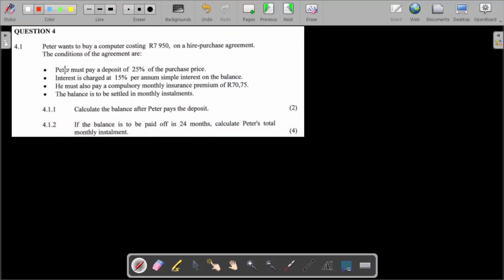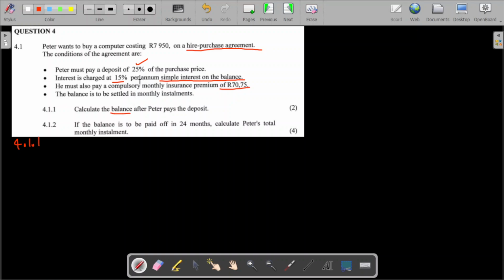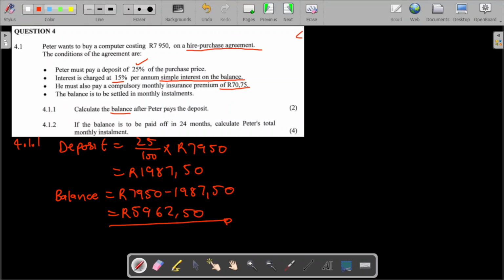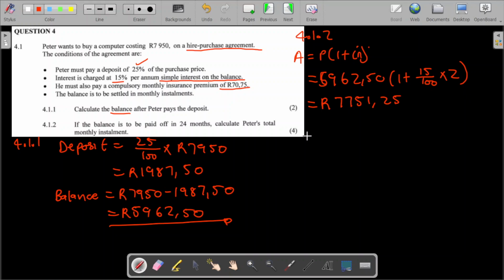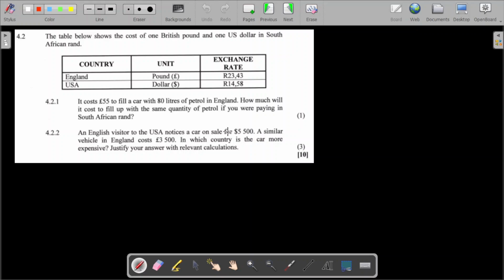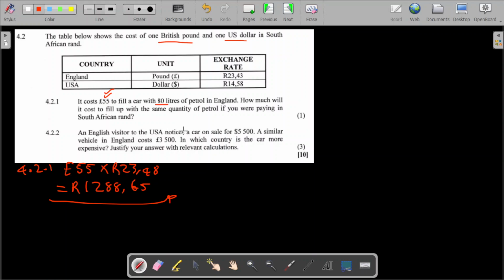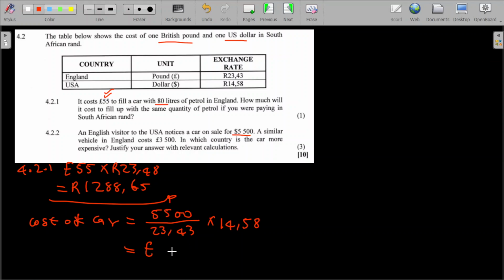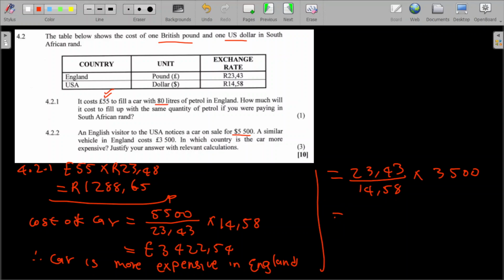Question 4 | November 2019 | Grade 10 | Mathematics | Financial Mathematics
Financial Mathematics